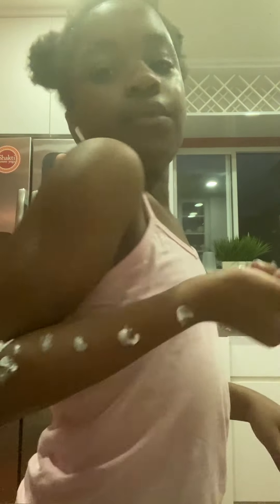￼Kourtney Night routine